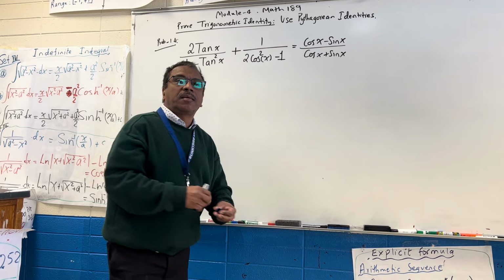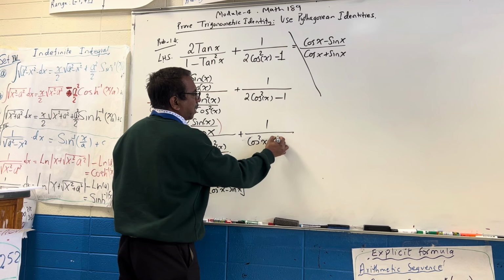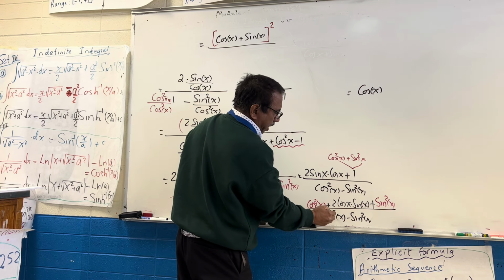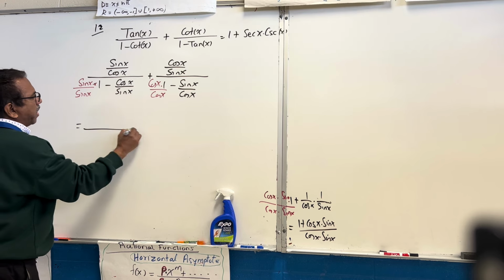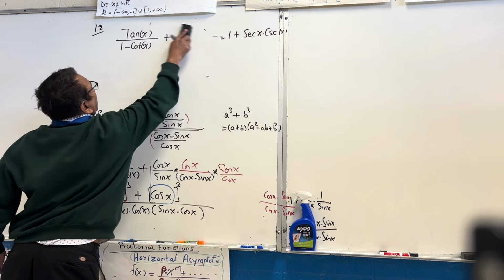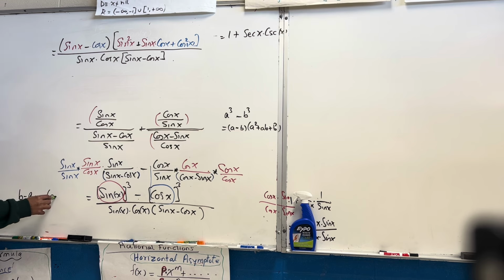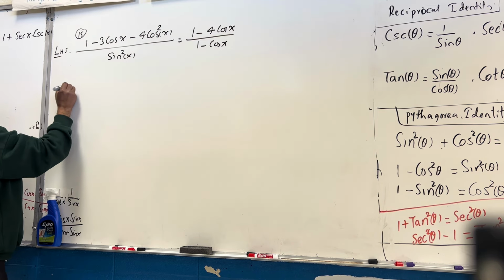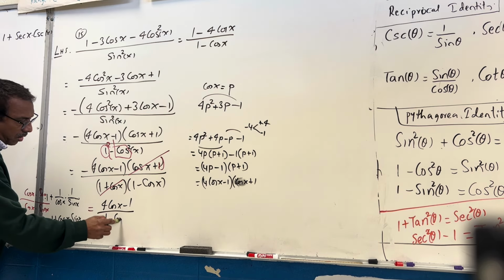Proving Trigonometric identities using Pythagorean identities three problems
@romualdorebello4629  proving trigonometric identities using Pythagorean identities.